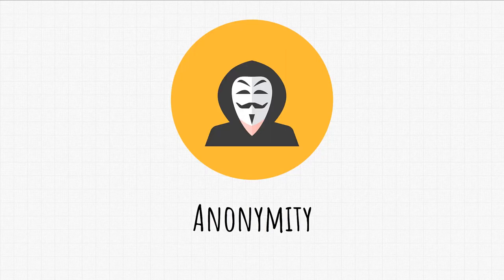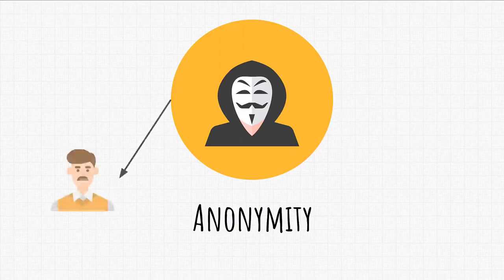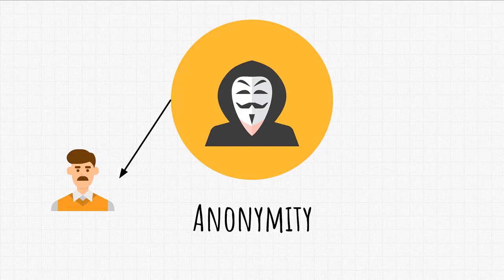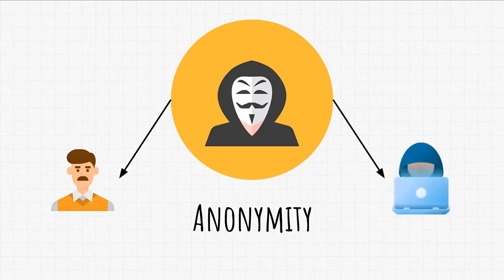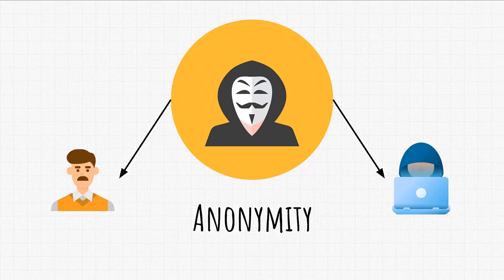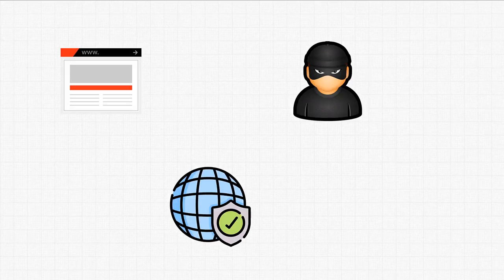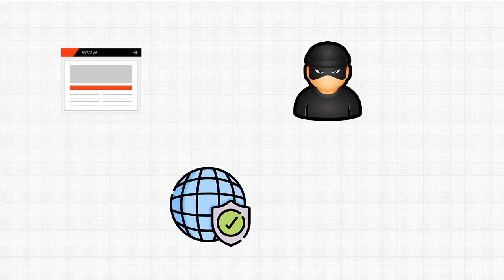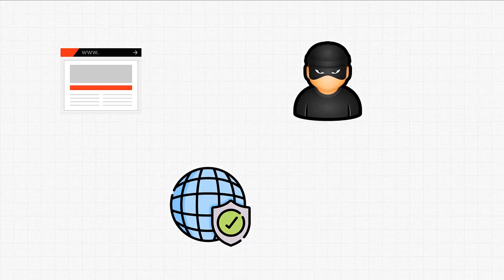072 Anonymity Theory